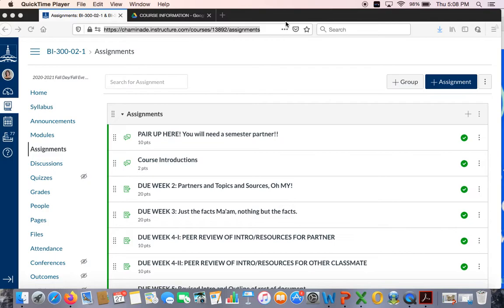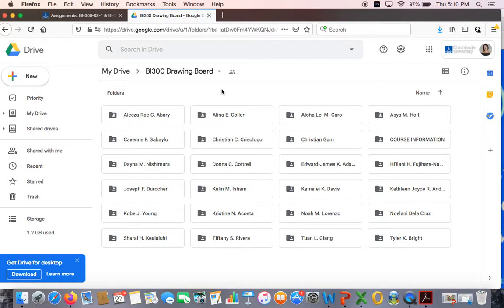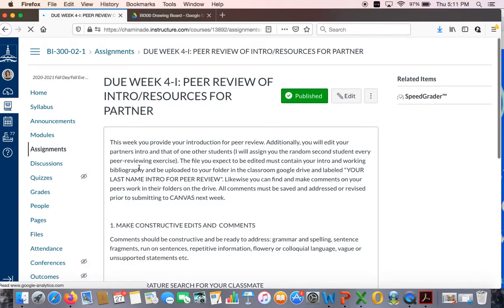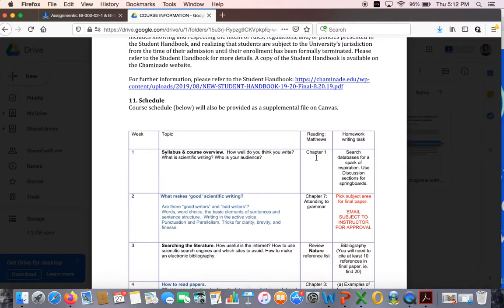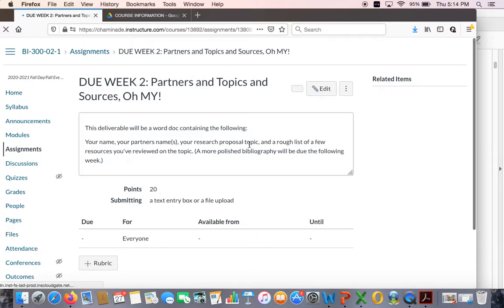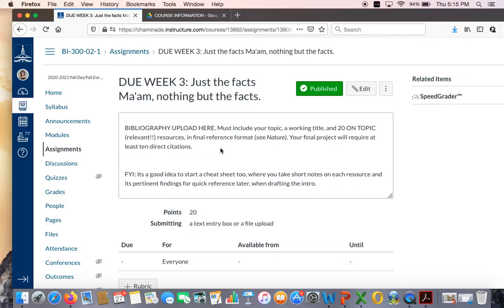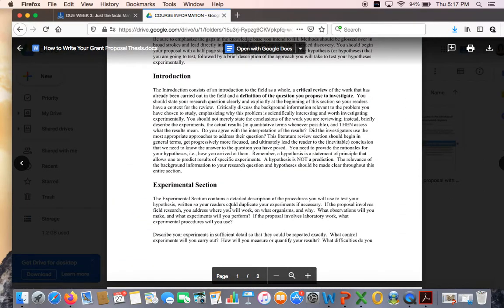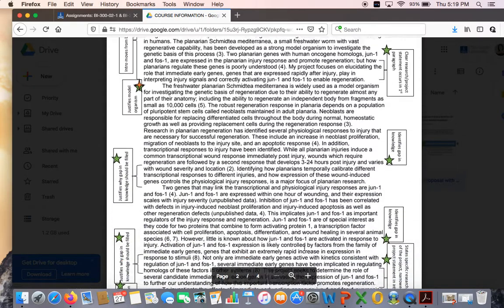BI300 Introductory video